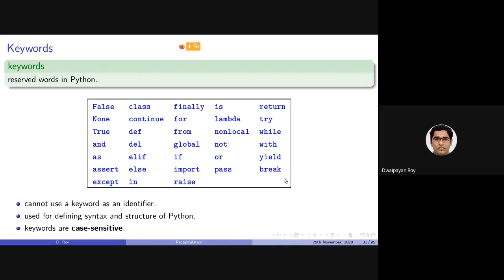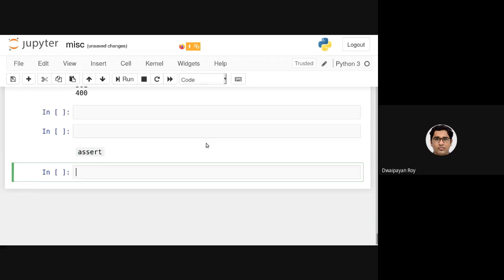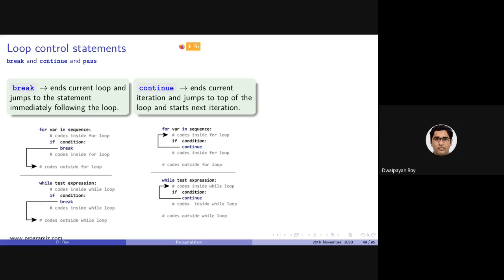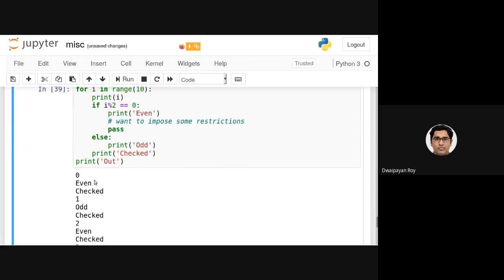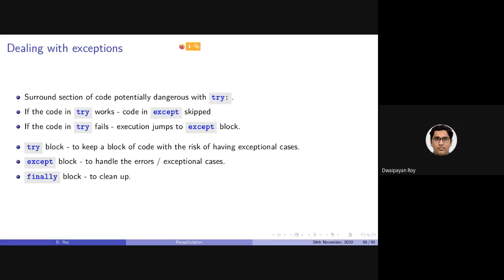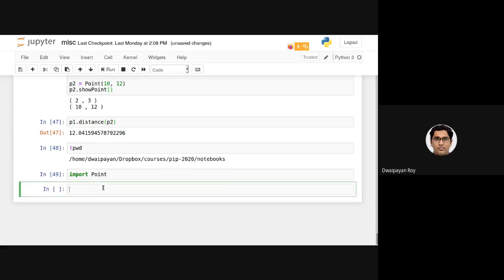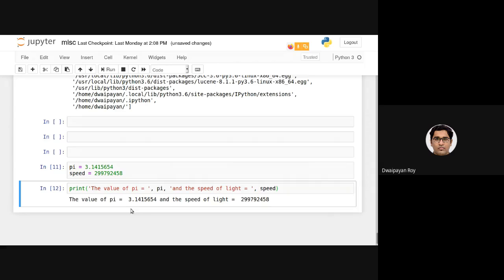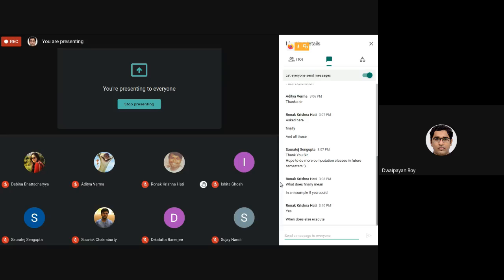CS3102. Recap - 2